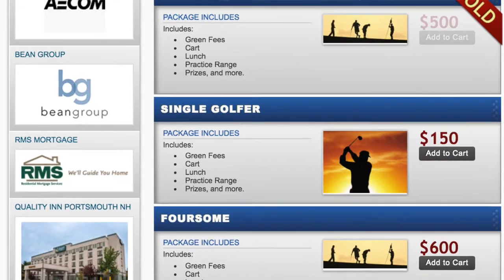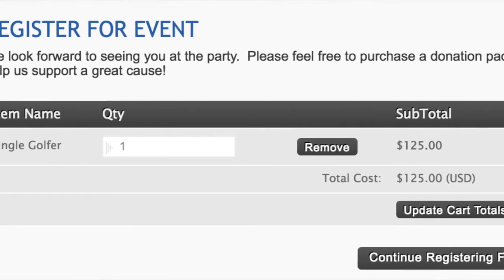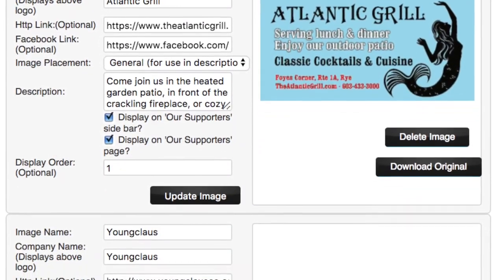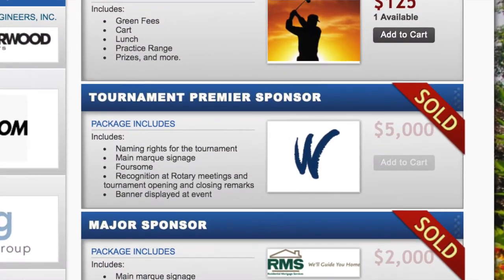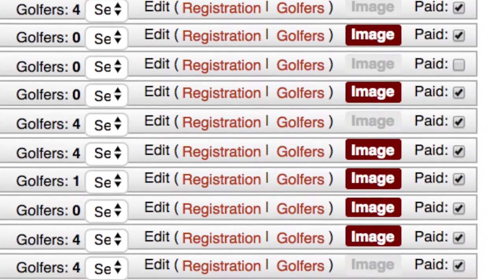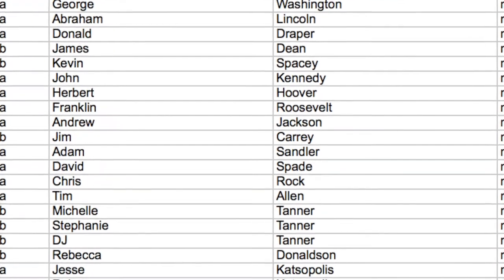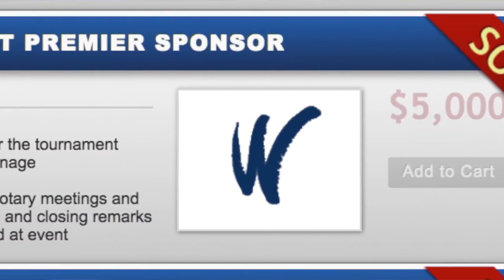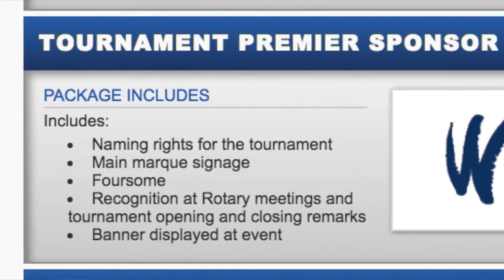Peter Grace - Rotary Golf Management BirdEase Testimonial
See how Rotary Golf Event Managers everywhere are using the BirdEase tool to maximize fundraising, fill events quickly, and save countless hours of management in the process.  Peter runs the Portsmouth NH Rotary Club Golf Tournament and shares some tips and successes he experienced with the BirdEase platform in this short 3 minute video.